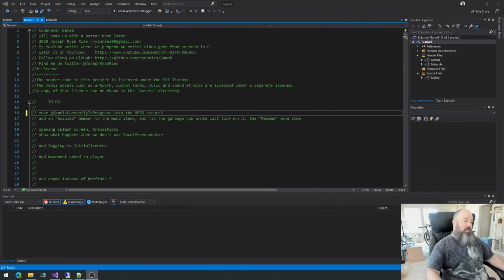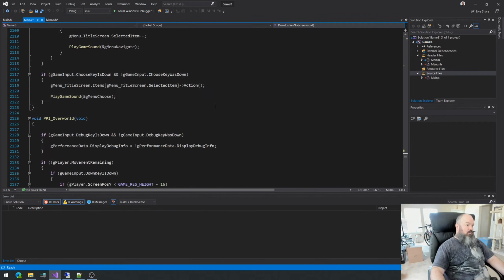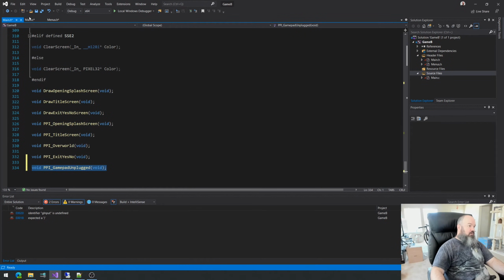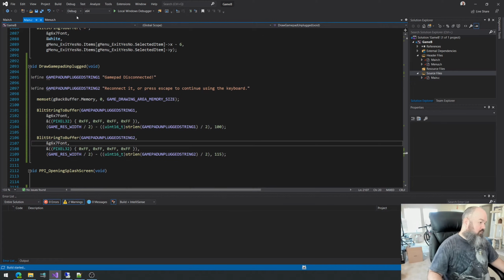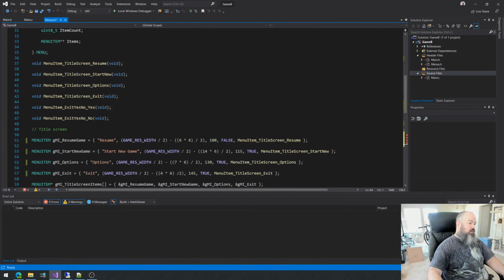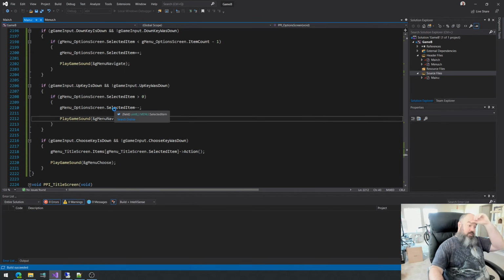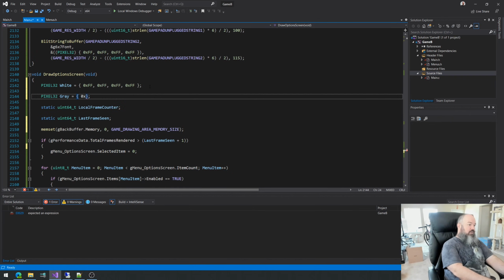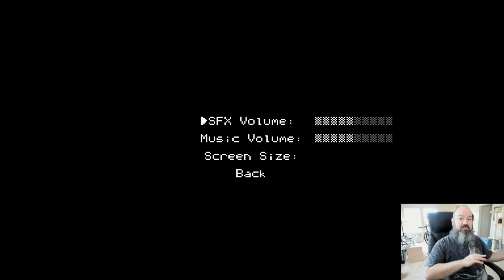EP0026 - Gamepad unplugged screen and options menu - Making a video game from scratch in C